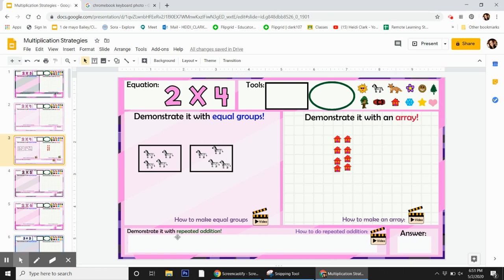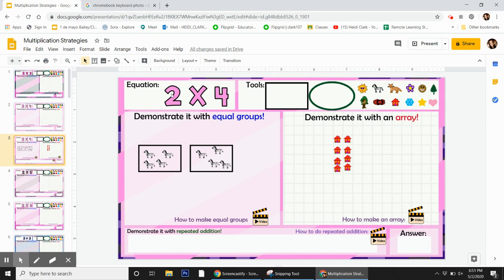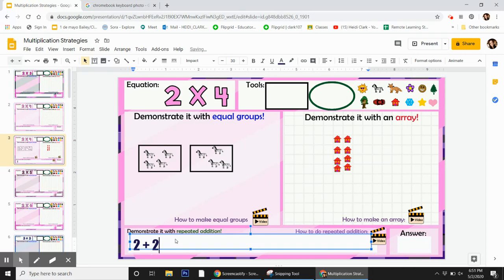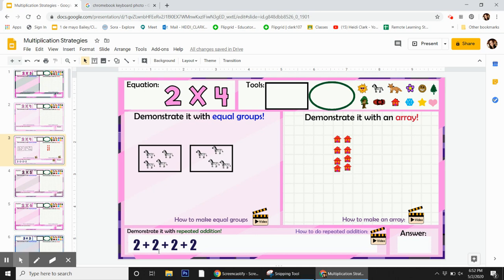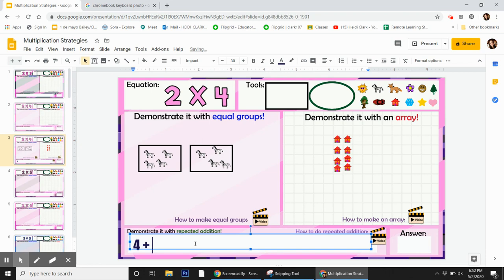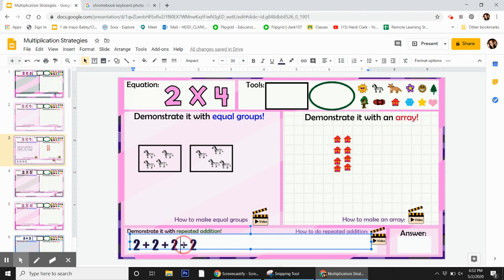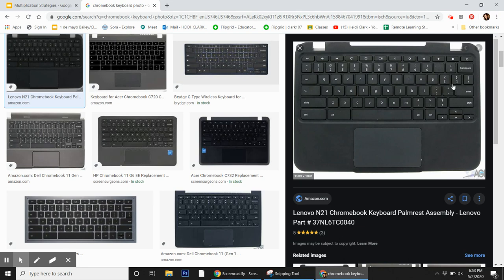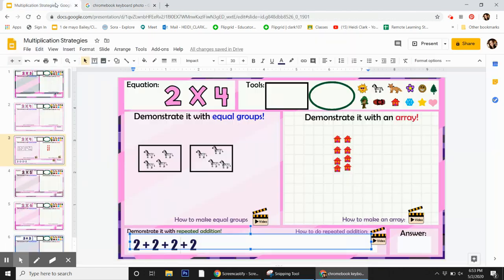Multiplication = How to do repeated addition